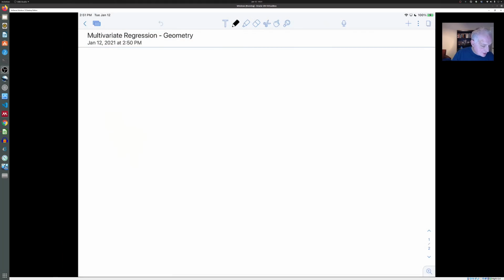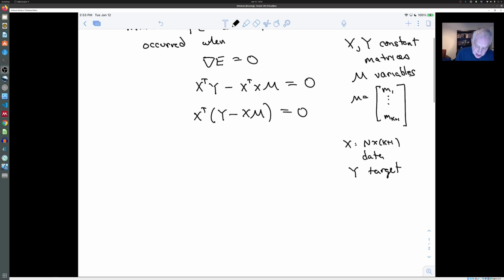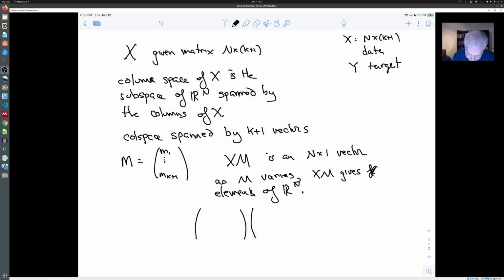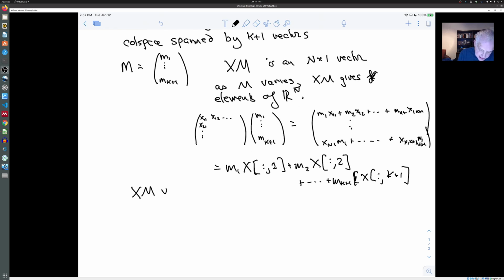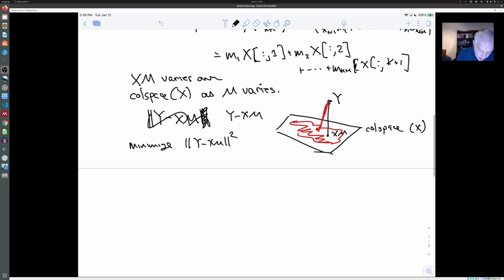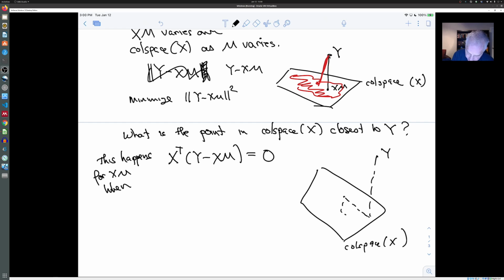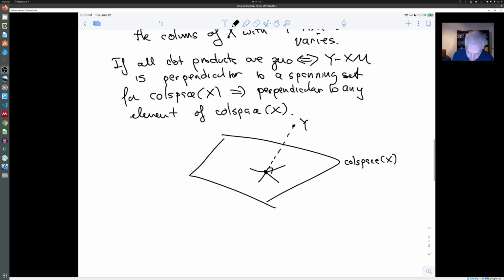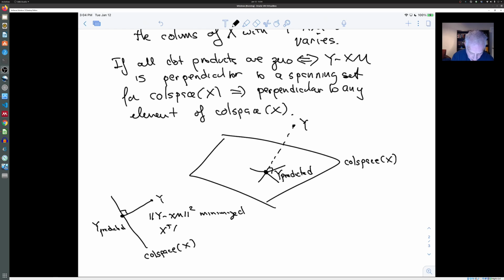Multivariate Linear Regression - Geometry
Geometric Interpretation of the Multivariate Regression solution.